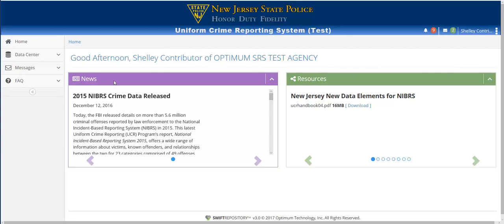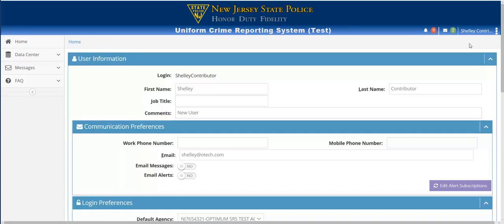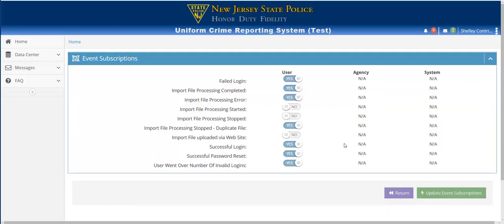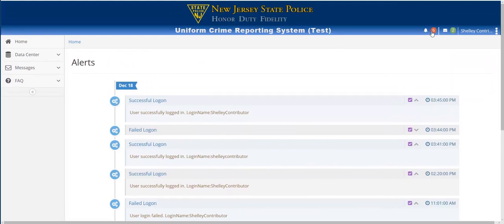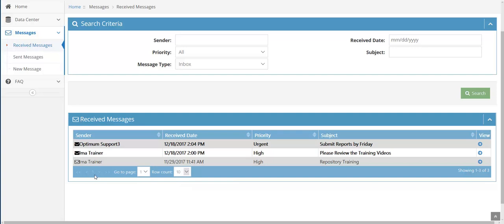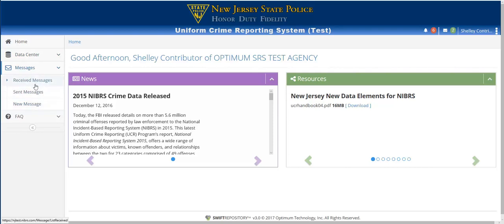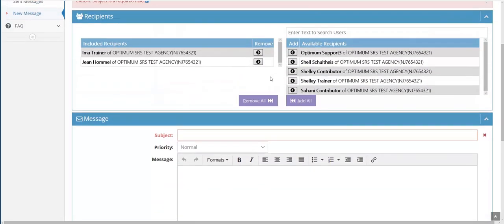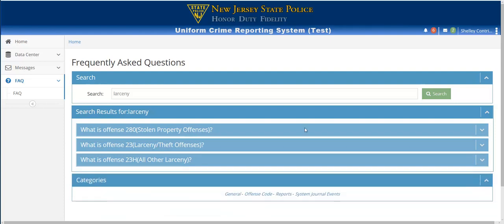6/6 NJSP How to Navigate the Repository Home Page as the Contributor